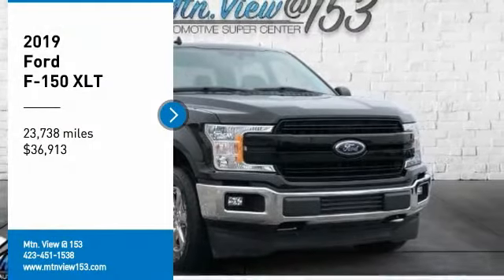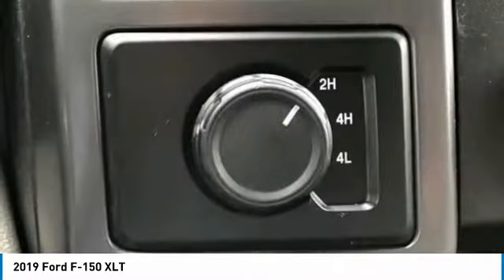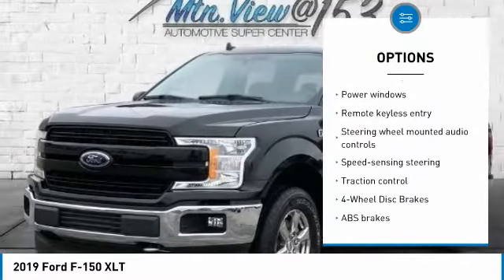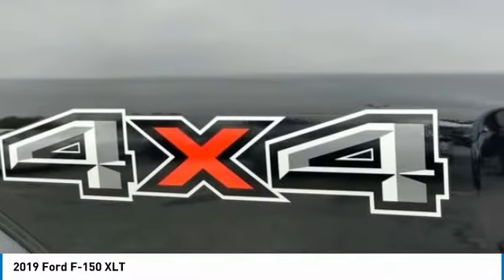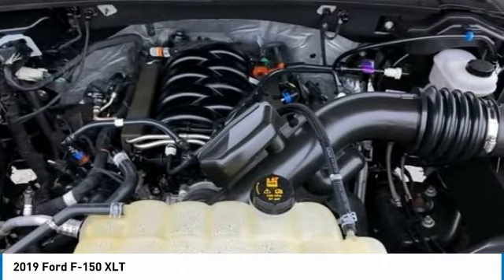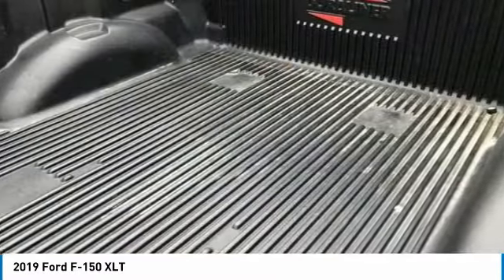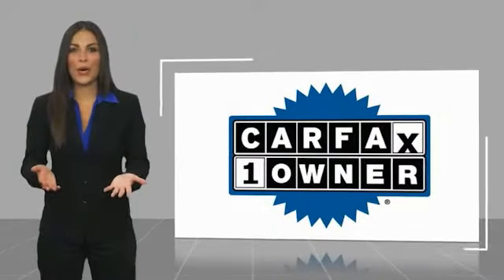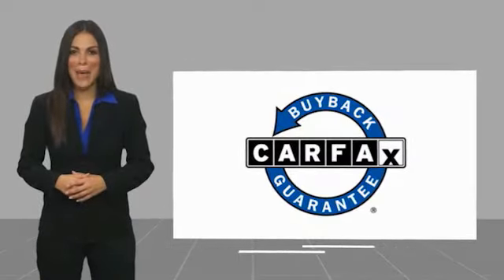2019 Ford F-150 XLT Agate Black in Chattanooga 30031P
Recent Arrival!brCARFAX One-Owner. Odometer is 2808 miles below market average!brbr2019 Ford F-150 XLT Agate Black 4D SuperCrew 4WD 5.0L V8 10-Speed Automaticbrbr4WD, ABS brakes, Compass, Electronic Stability Control, Emergency communication system, Illuminated entry, Low tire pressure warning, Remote keyless entry, Traction control.brbrbrMtn. View @ 153 prides itself on value pricing and exceeding all customer expectations! We are conveniently located at: 6061 International Drive, Chattanooga, TN 37421 - AND we're always going to be the low price leader. It's easier this way. If you're searching for the best vehicle value, welcome home. Our inventory sells on average in less than three weeks from the time it moves through our reconditioning department. If you see something you like, don't delay.